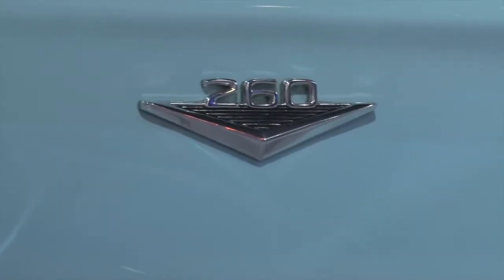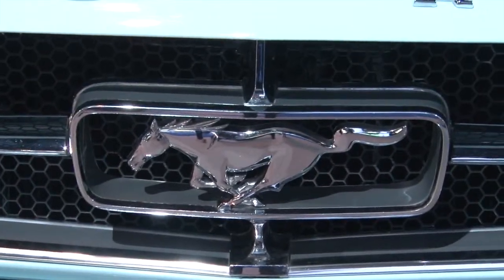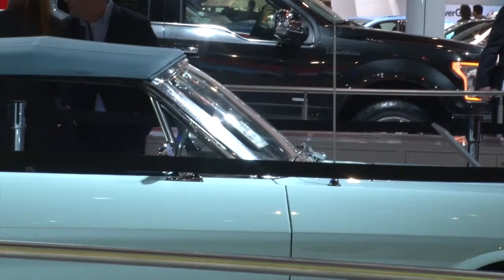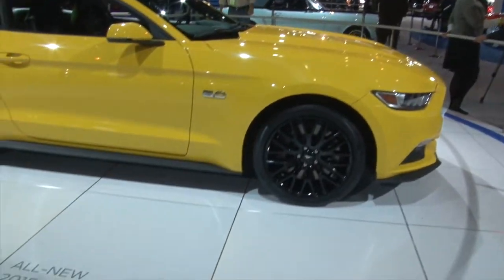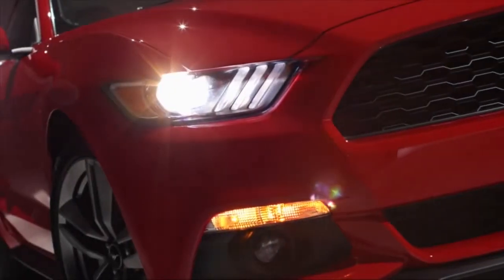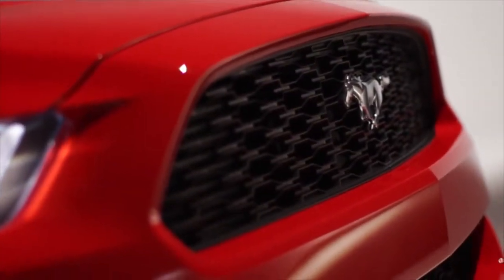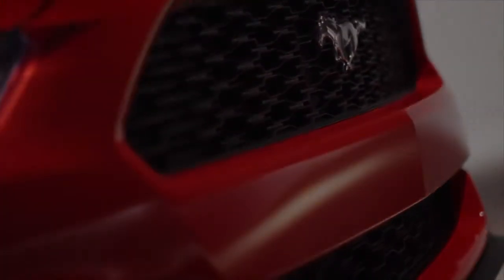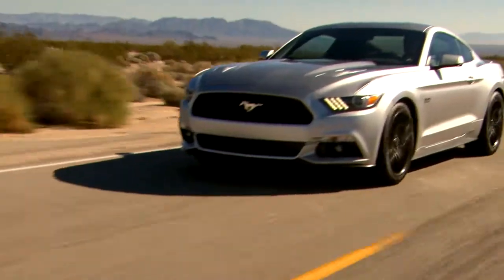2015 Mustang @ Chicago Auto Show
It won't be out until this Fall but already there is quite the buzz about the 2015 Mustang as we discovered at our trip to the 2014 Chicago Auto Show. See more car reviews at SavageOnWheels dot Com.